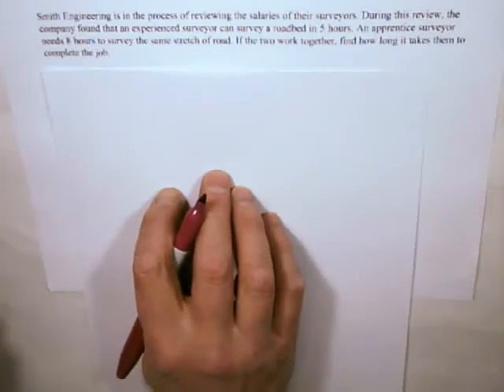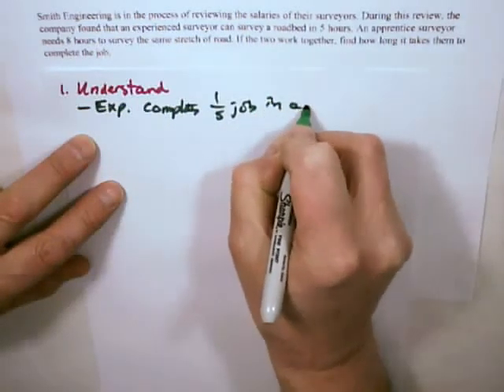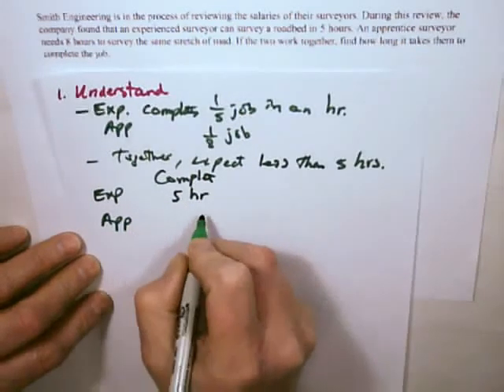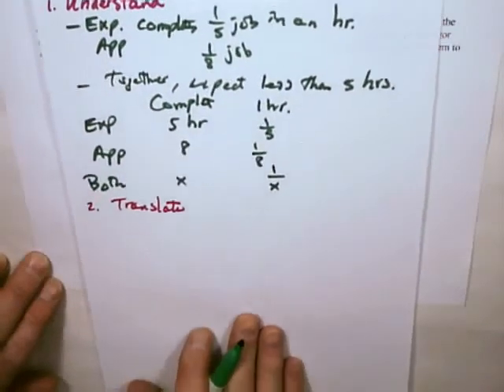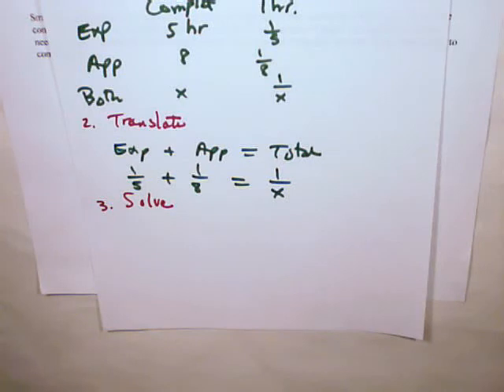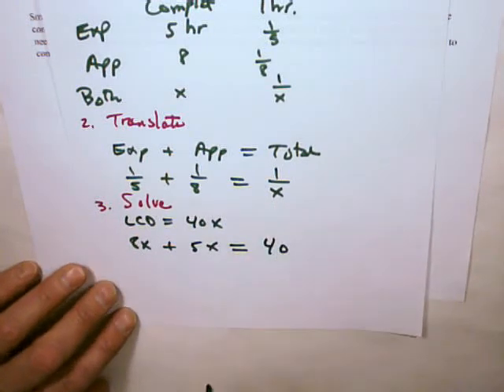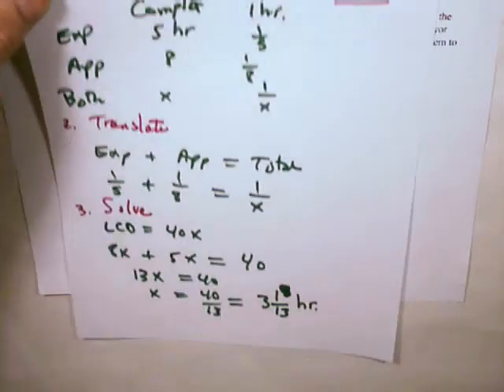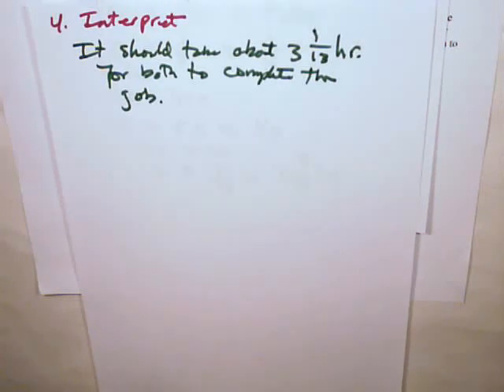C7p6x2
Ch 7.6 Rational Expressions to solve Work Problem